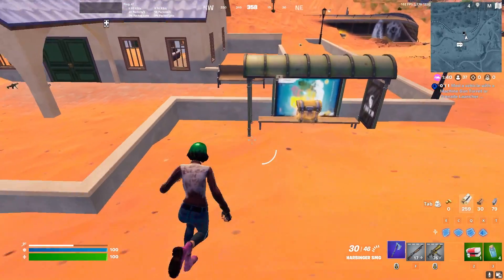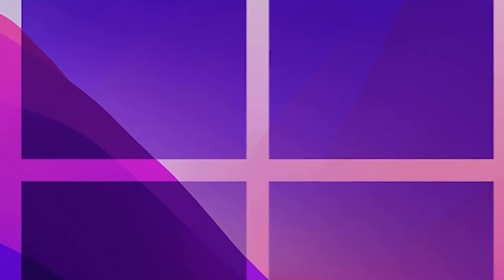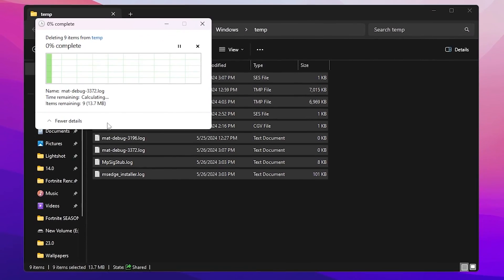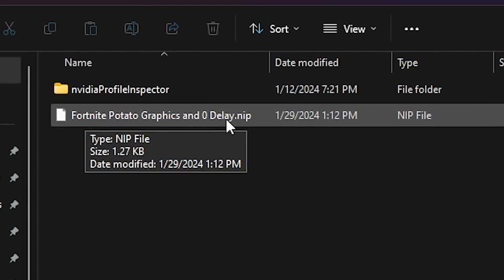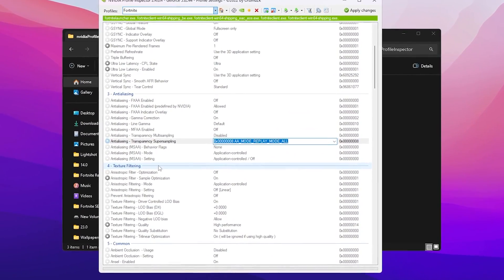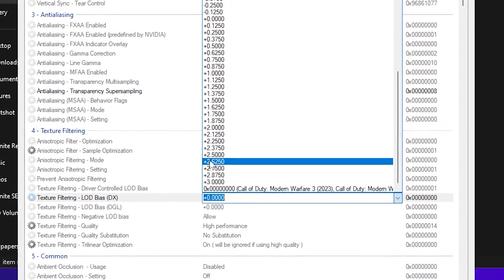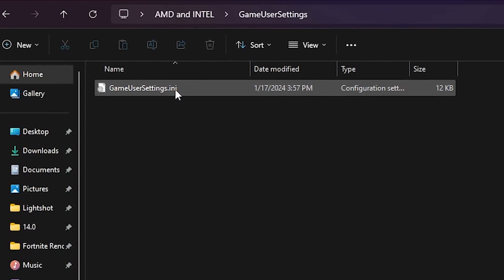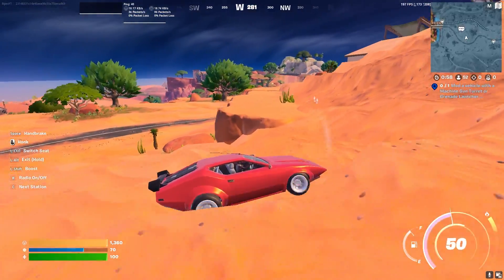How to Get Potato Graphics in Fortnite! (Max FPS + 0 Delay) In Intel & AMD GPU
Learn how to get potato graphics in Fortnite for maximum FPS and zero delay. This video will show you how to optimize your settings for smoother gameplay.

Title: How to Get Potato Graphics in Fortnite Season 3 | Get Higher FPS & 0 DELAY!